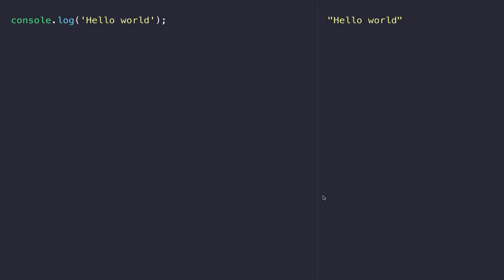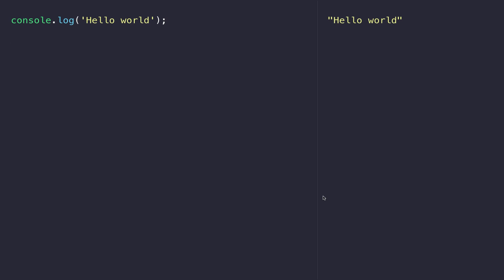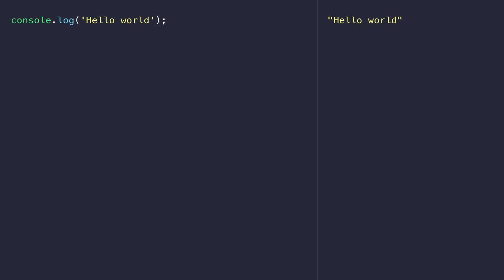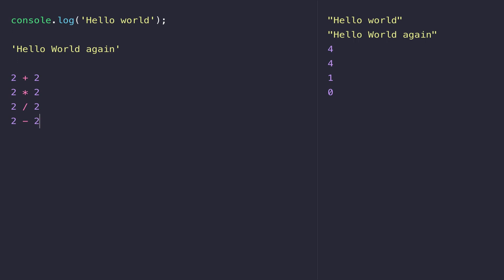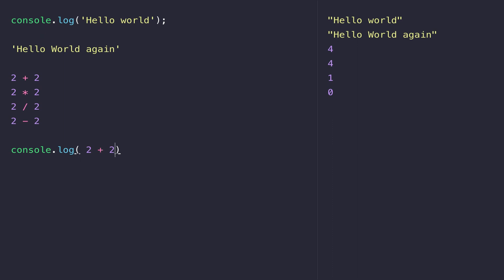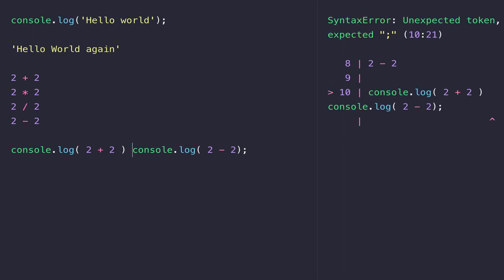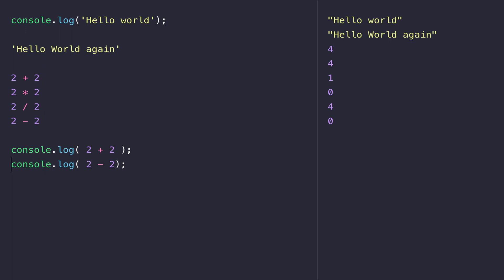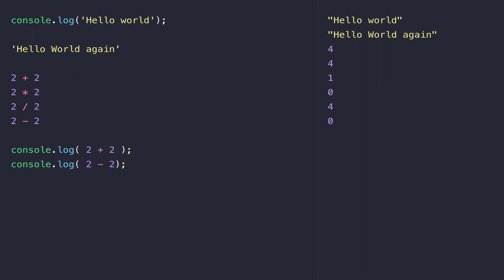JavaScript Essentials: Using The Console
In this JavaScript Essentials tutorial, you'll learn how to get started using the console and write your first JavaScript statements.

In order to get started writing JavaScript, you're going to need an environment in which to write JavaScript source code.  Luckily you can write it directly in the developer tools of any browser you might have access too. Also, if you have a Mac, you can use the RunJS program to write JavaScript in an interactive environment.

In the tutorial, you'll learn how to use the JavaScript console and write your first JavaScript statements including the ubiquitous 'Hello World' program and also how to do some arithmetic with JavaScript.

At the end of the lesson, you should have a pretty good idea of how to print messages to the console with JavaScript. Channel Handle @codebubb